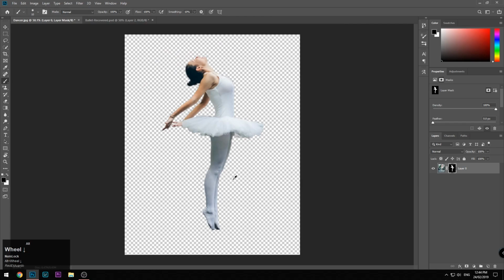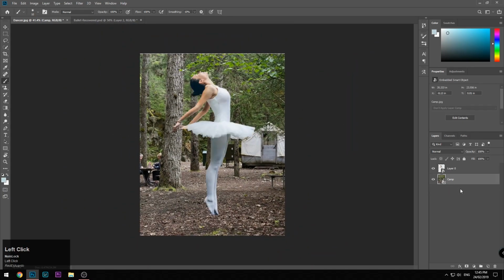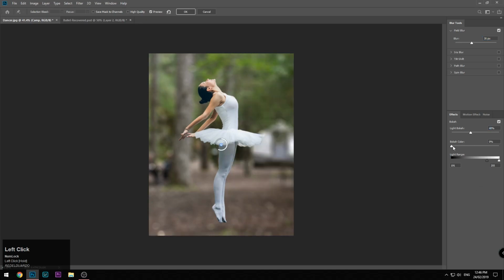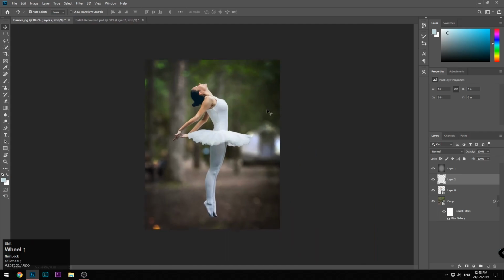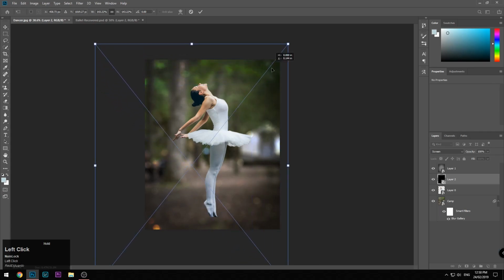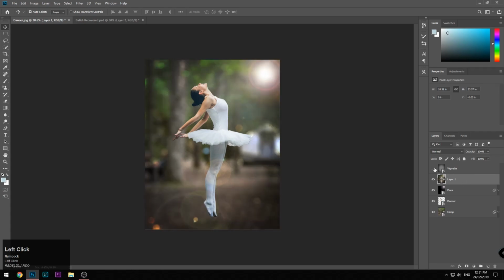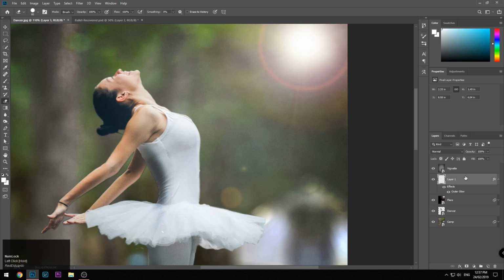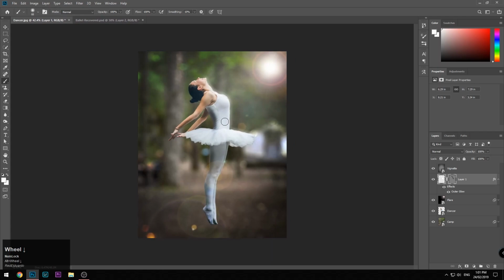HOW TO CHANGE THE BACKGROUND IN PHOTOSHOP! 2019 Tutorial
TechMeUp !!!™️